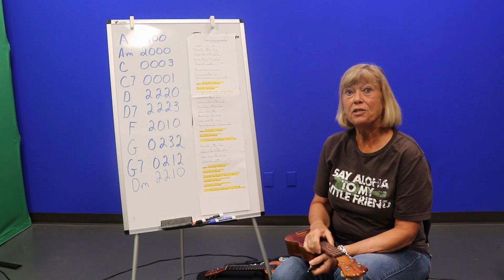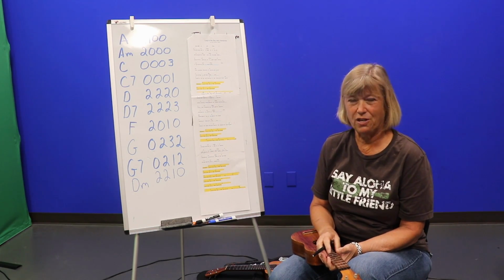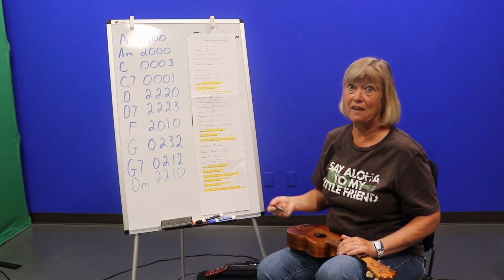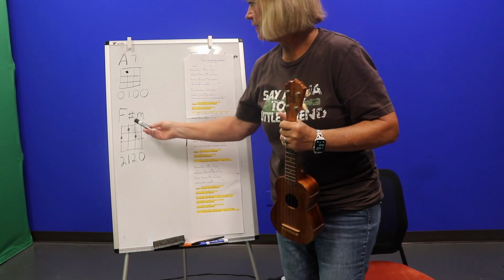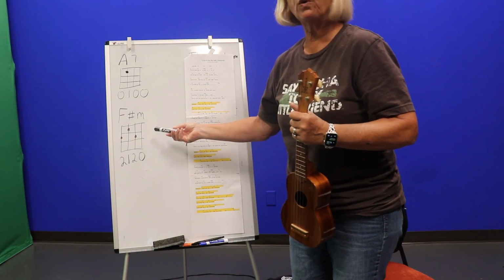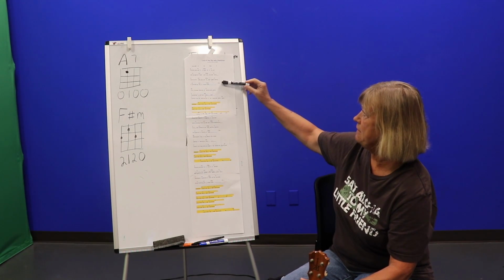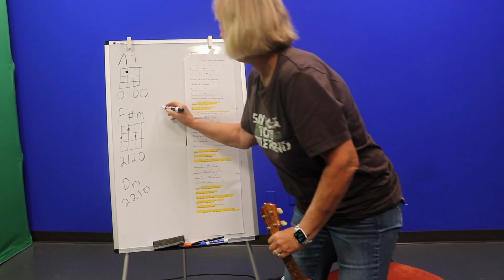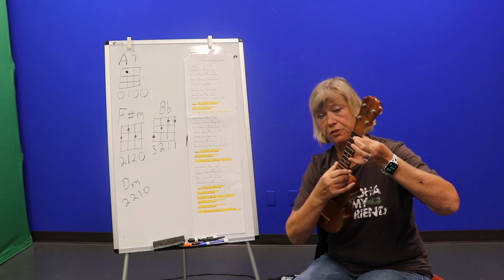Ukulele Lessons | Unit 4.4: Lucy in the Sky with Diamonds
In this STEAM ukulele lesson, our instructor, Sandra Burchett, will teach us how to play A7 ukulele chords to the song "Lucy in the Sky with Diamonds."

There are a few ukuleles available for checkout at JCPL as part of our Library of Things — be sure to check one out or place one on hold!